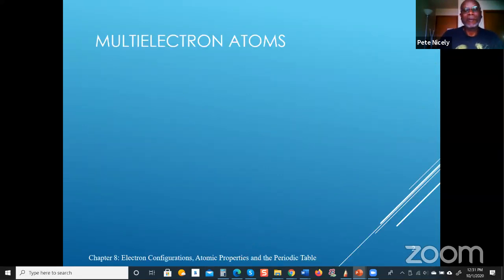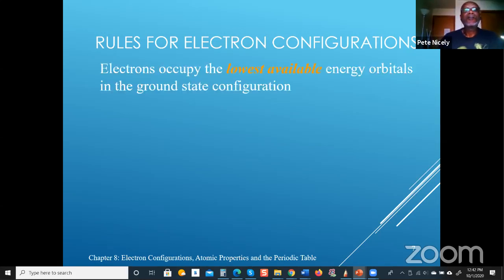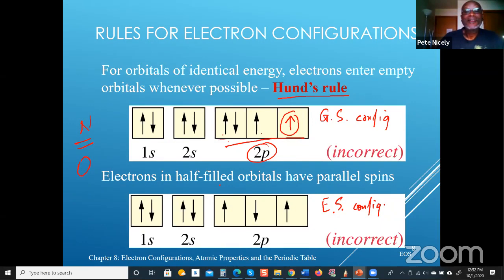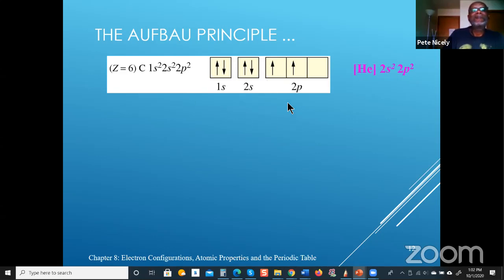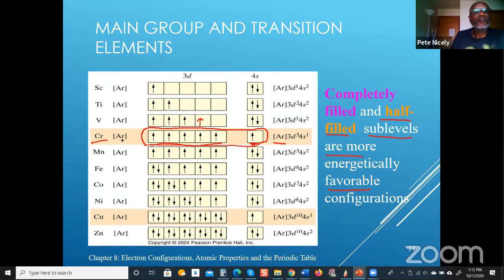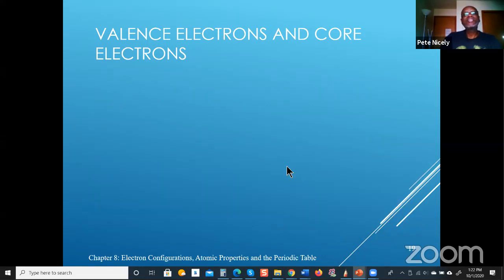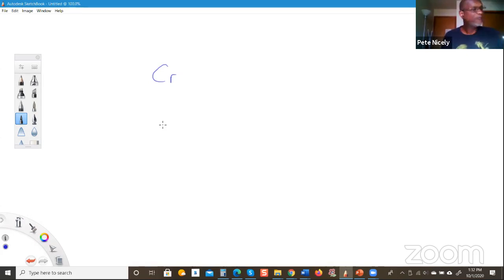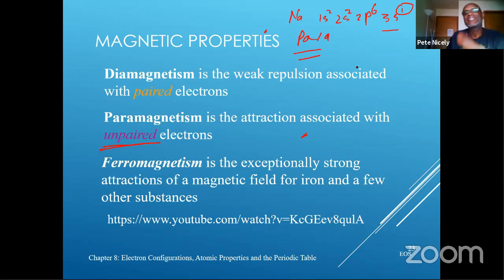2020FA_CHM2045_40